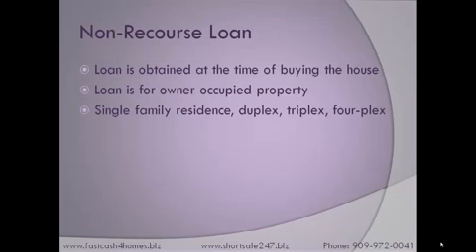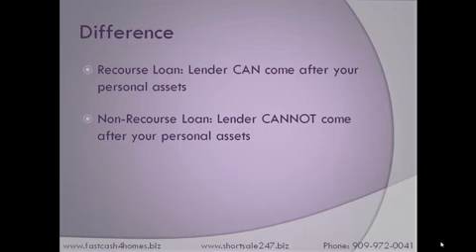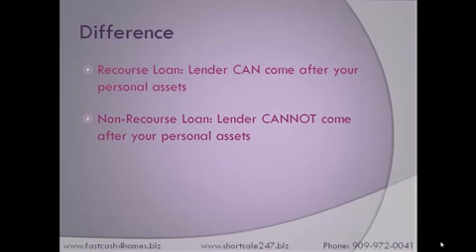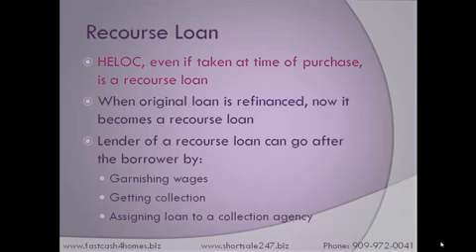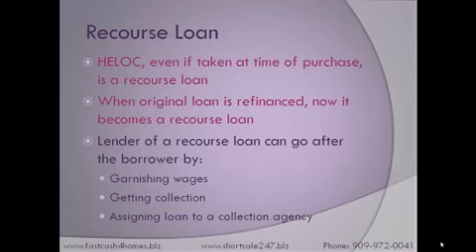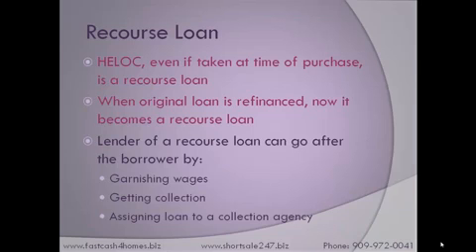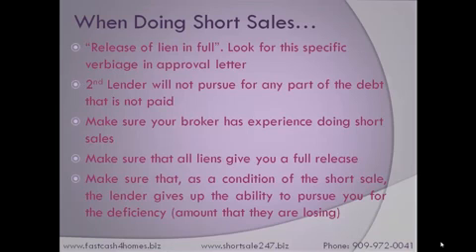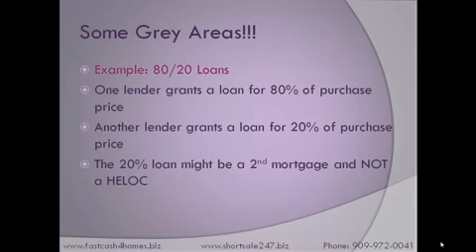Difference Between Recourse and NonRecourse Loan.mp4